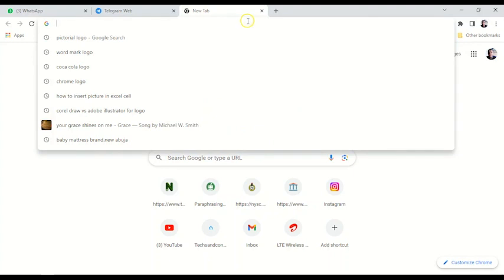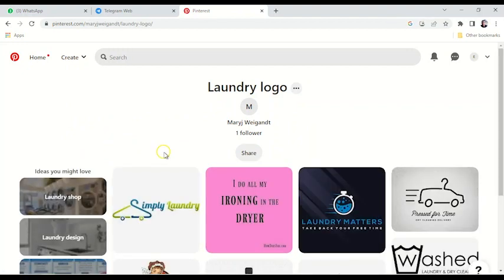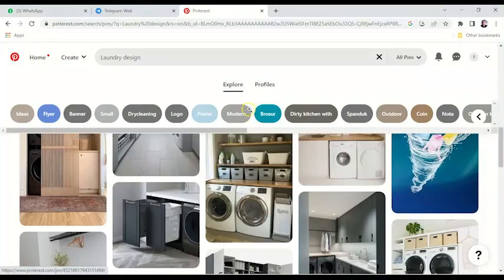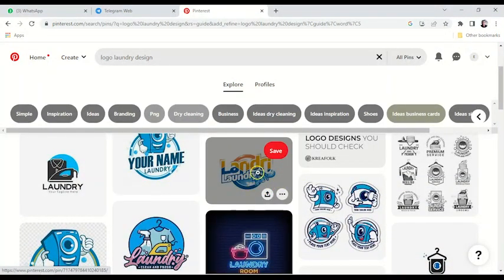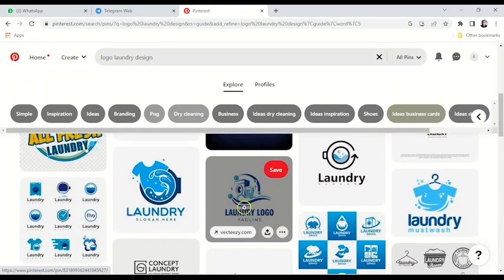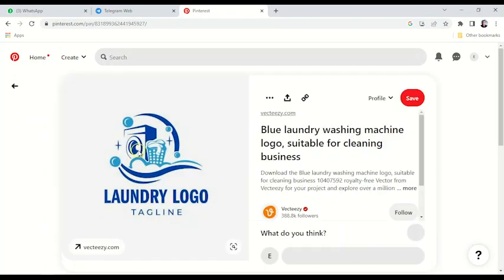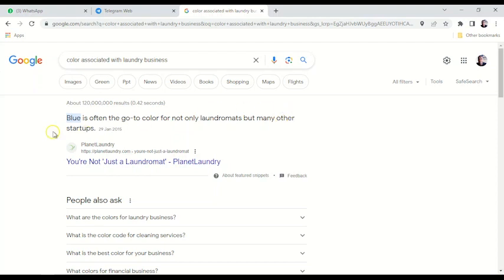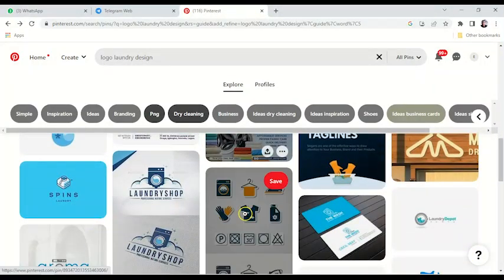2 Cultivating Logo Design Skills: Essential Research Steps for CorelDRAW Designers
In this tutorial video, we delve into the fundamental research process every CorelDRAW designer should master before embarking on logo creation. Understanding the core principles of logo design is essential for crafting memorable and impactful logos. Let's explore the key steps to conduct effective research and gather inspiration for your next logo project using CorelDRAW.